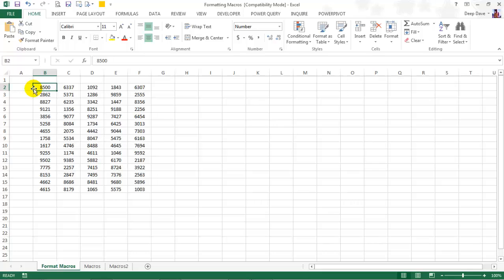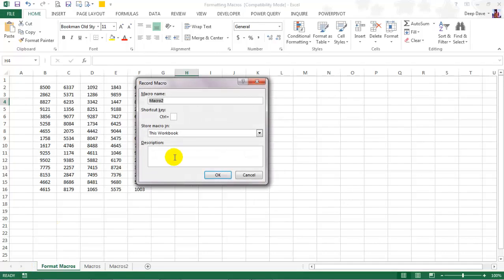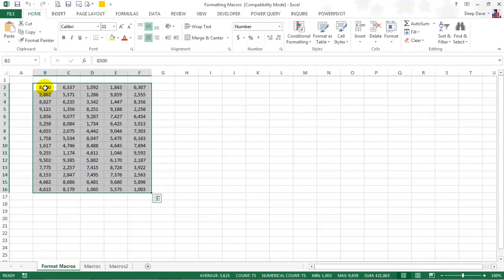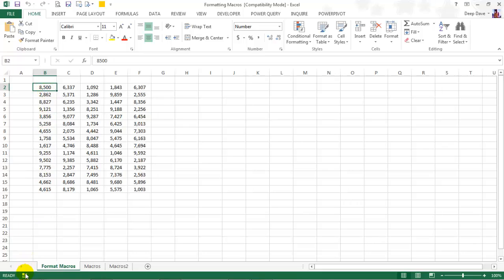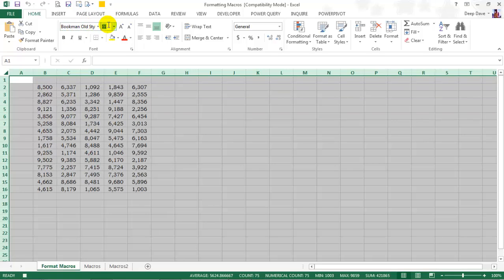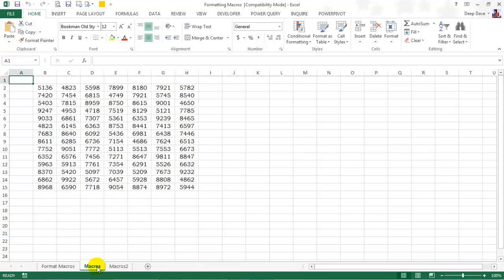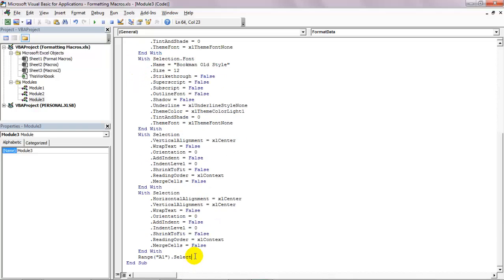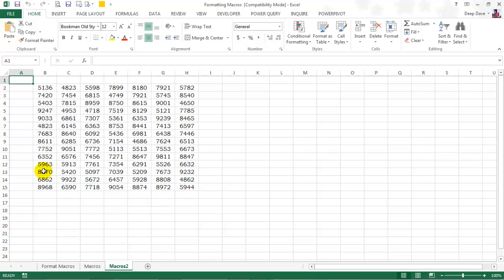002 Formatting Macros